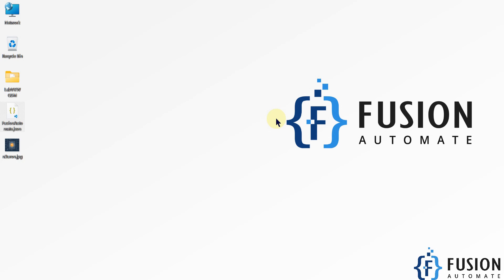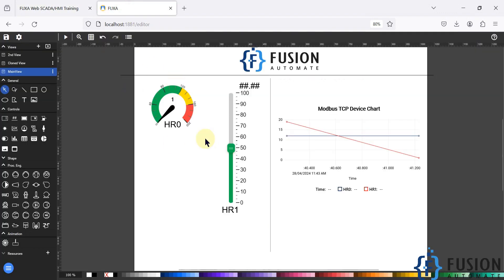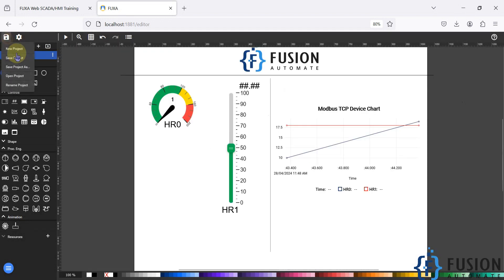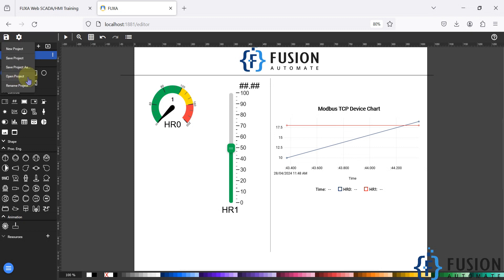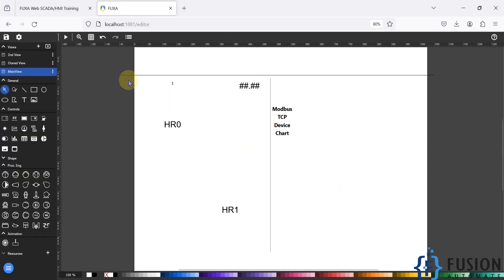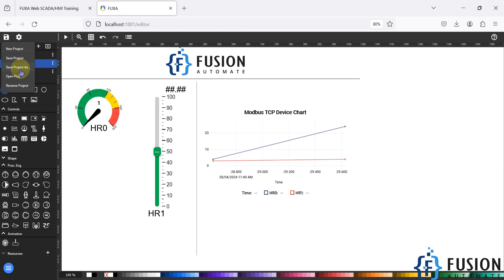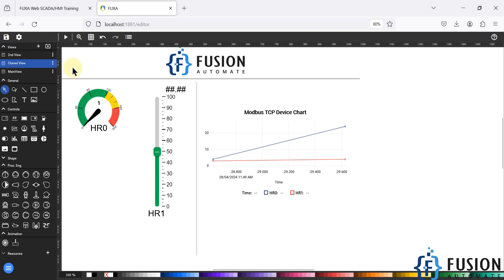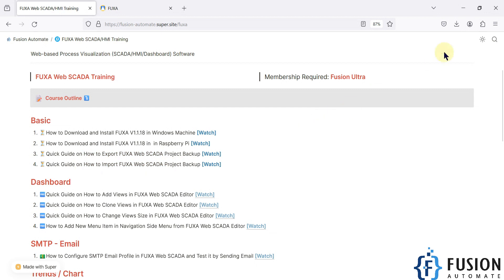Quick Guide on How to Import FUXA Web SCADA Project Backup | IoT | IIoT | Open Source SCADA